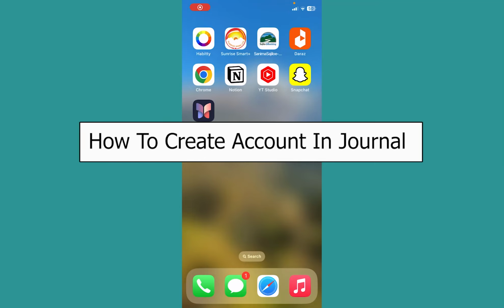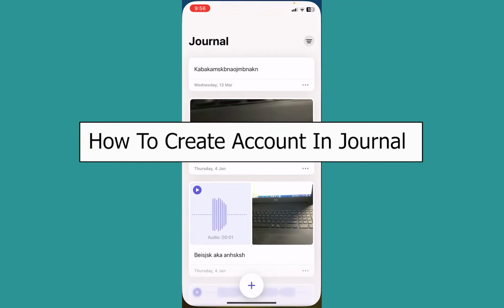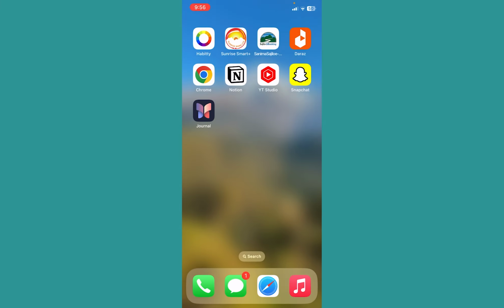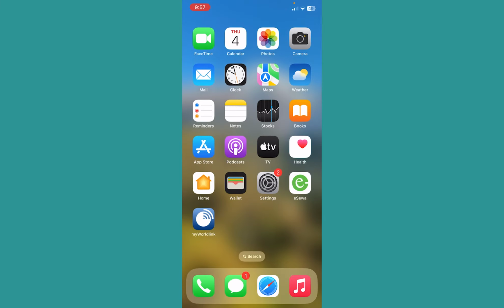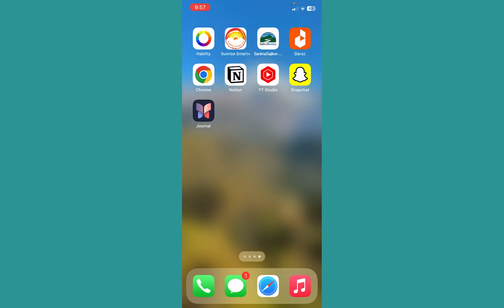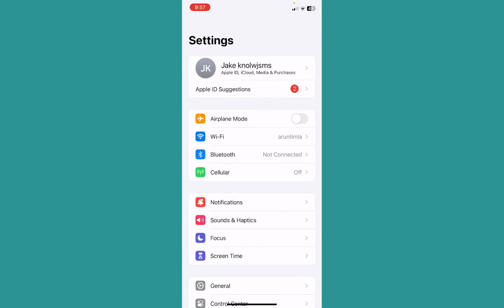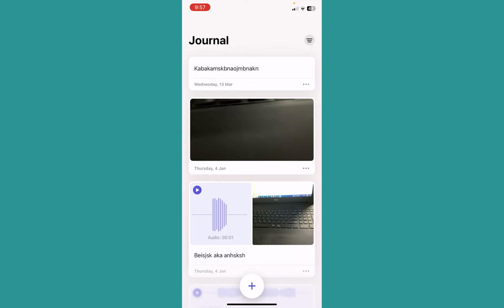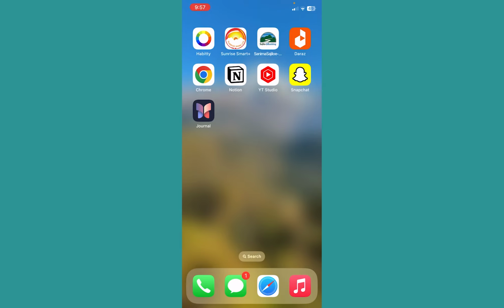How to Create Account in Journal (EASY!)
This video walks you through the step by step process of how to Create Account in Journal. Watch the video till the end and learn the steps in detail.